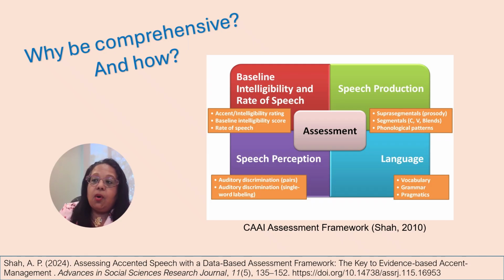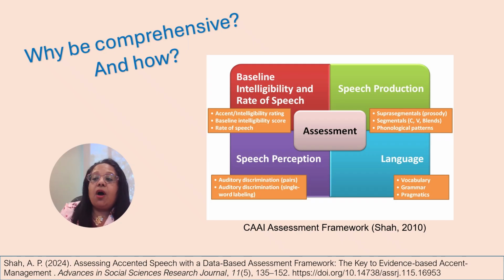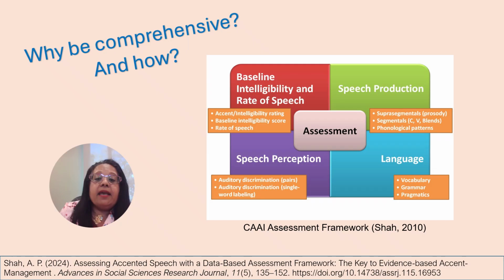AN ASSESSMENT FRAMEWORK FOR ACCENTS revised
This brief 4-min. video on The CAAI Assessment framework provides basic awareness of the standard method and model to assess accents in ways that is evidence-based, culturally-responsive, and recommended by the American Speech, Language, and Hearing Association (ASHA). Students, Clinicians, and Educators are invited to read about the method in the published journal reference provided. The CAAI Assessment Framework is easily implemented with normed stimuli with its namesake, CAAI Test Battery, which can be found
The purpose of this video is to help bring more systematicity in the world of accent management which has always been nonstandard, unregulated and subjective methods that can lead to bias and malpractice.